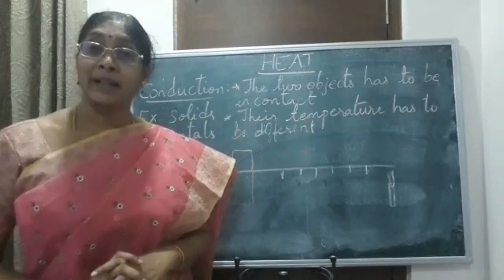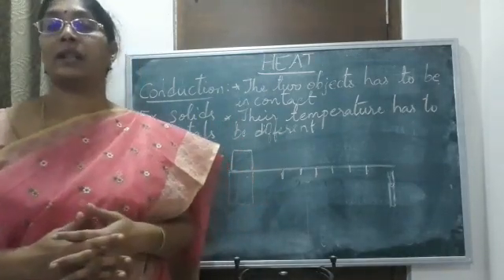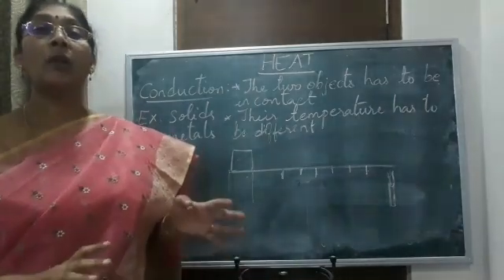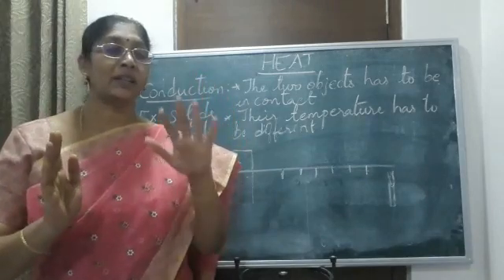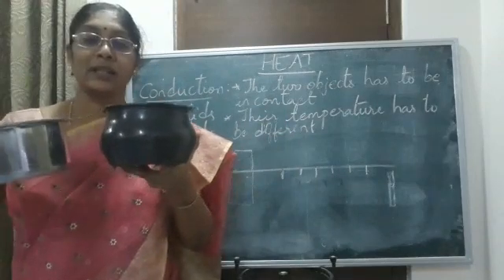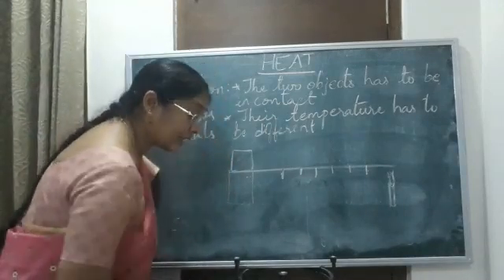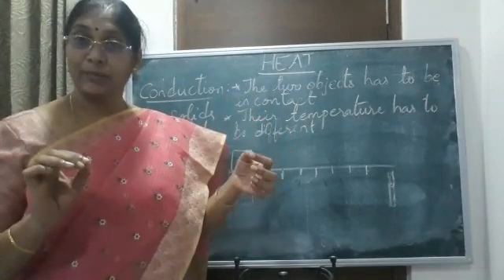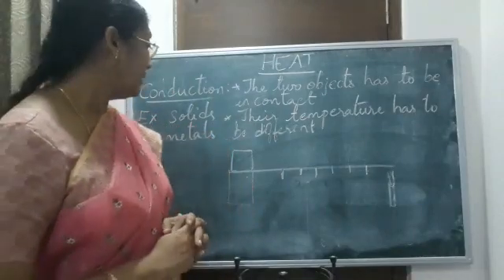July 23, 2021(1)